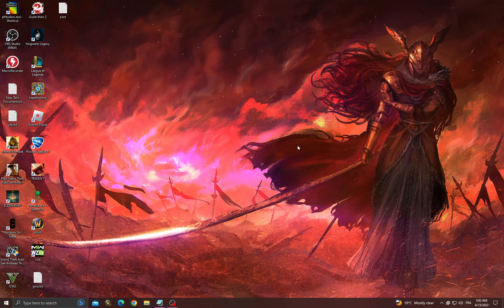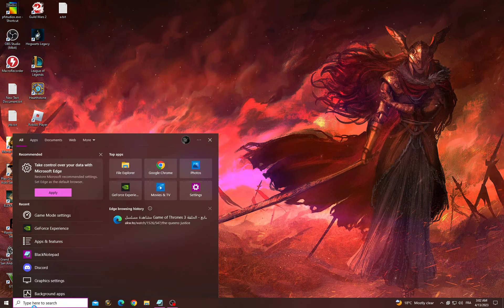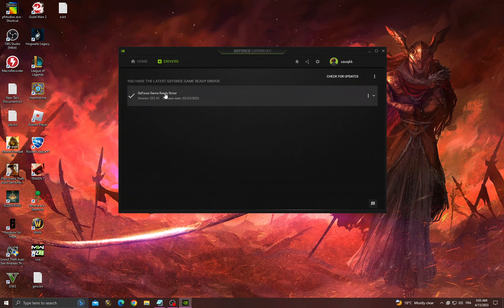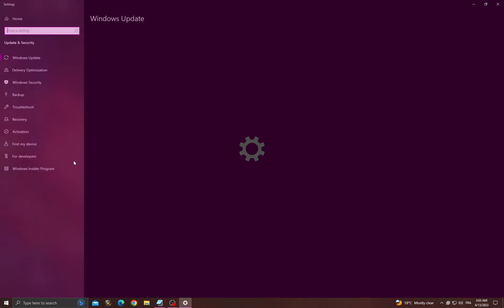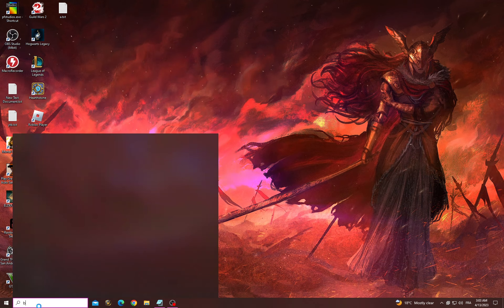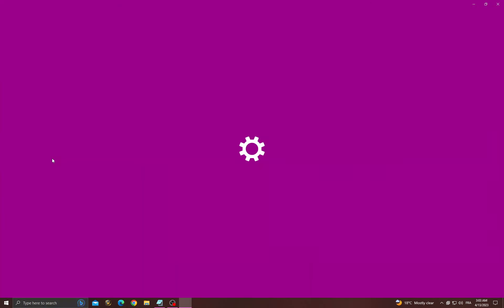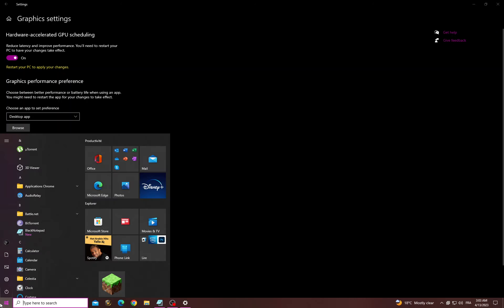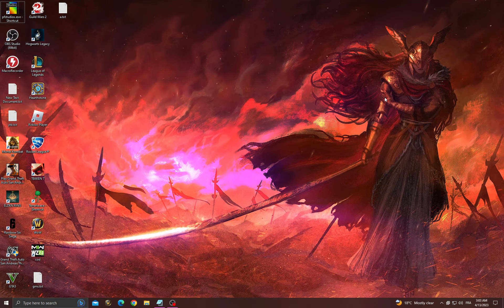Solve Black Ops 3 Stuttering Problem | How to Fix COD Black Ops 3 Lag / Freeze | 100% Working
in this video we discuss :